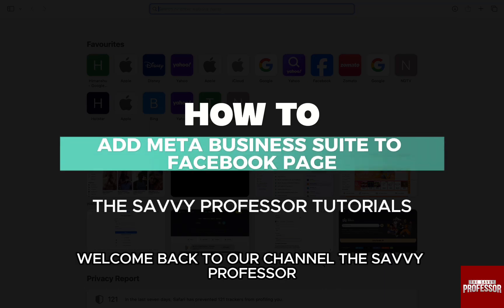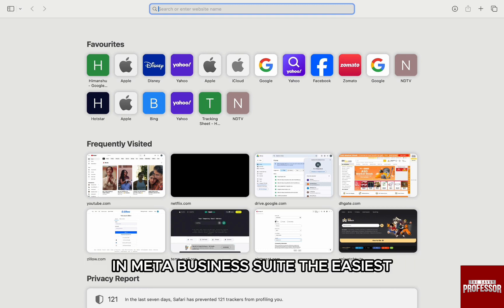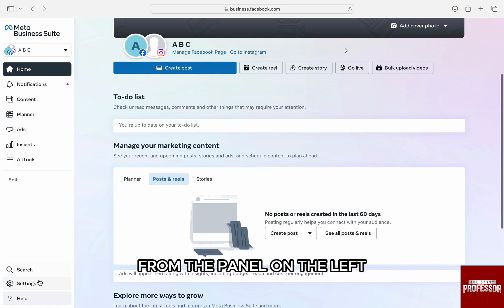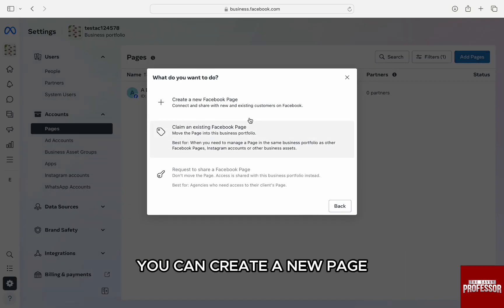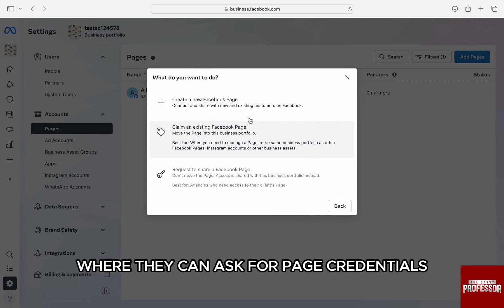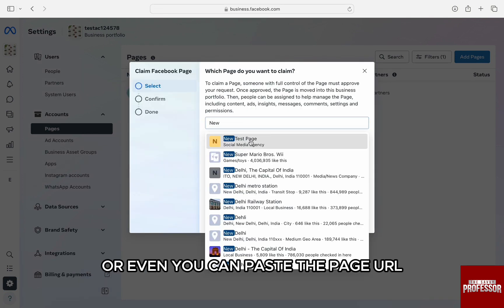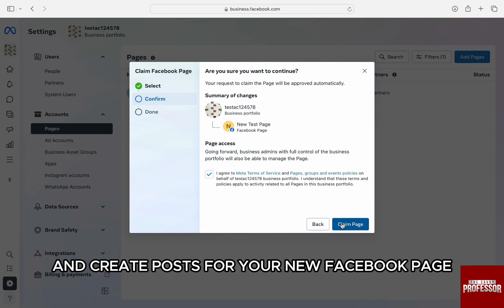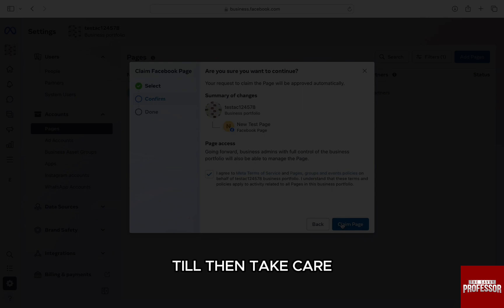How To Add Meta Business Suite To Facebook Page (Connect Meta Business Suite To Facebook Page)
How To Add Meta Business Suite To Facebook Page (Connect Meta Business Suite To Facebook Page). In this video tutorial I will show you how to add Meta Business Suite to Facebook Page.